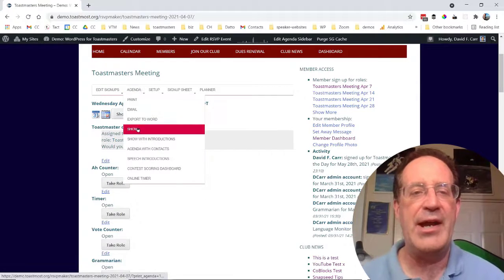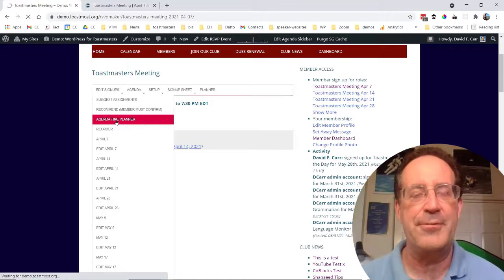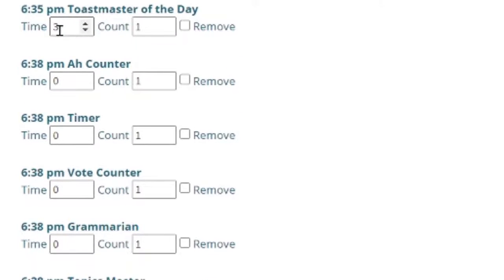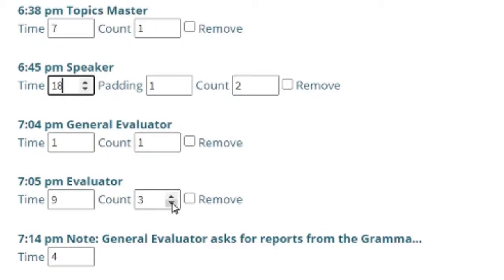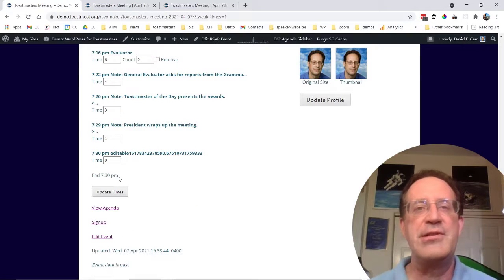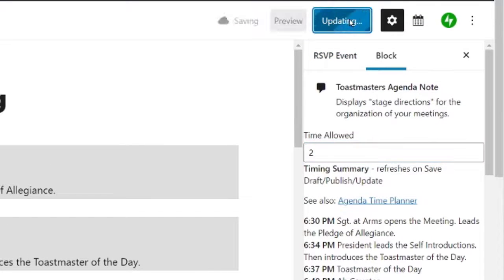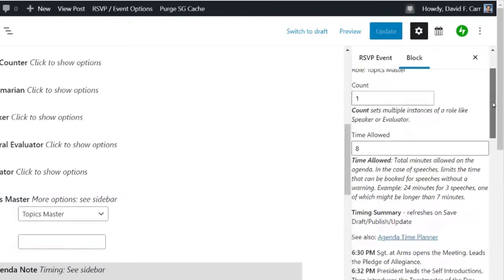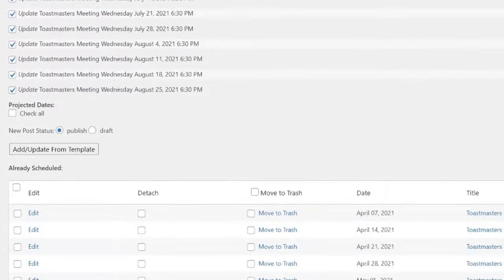Toastmasters Agenda Timing Demo - WordPress for Toastmasters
An update on how to adjust the timing for your agenda using the WordPress for Toastmasters software or the Toastmost.org service. Demoing the Agenda Time Planner tool.